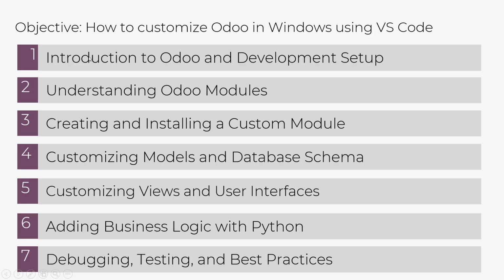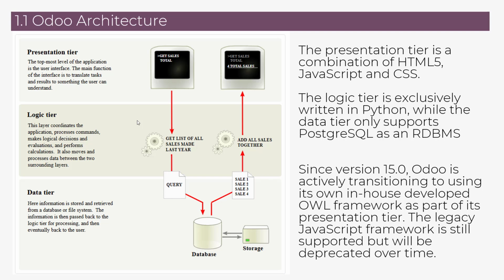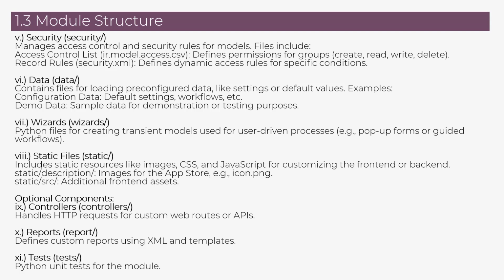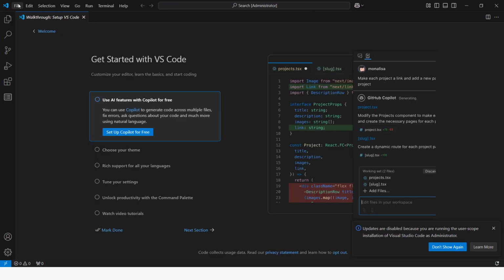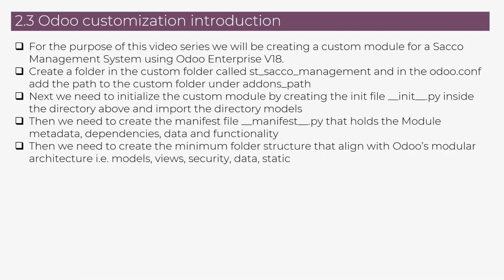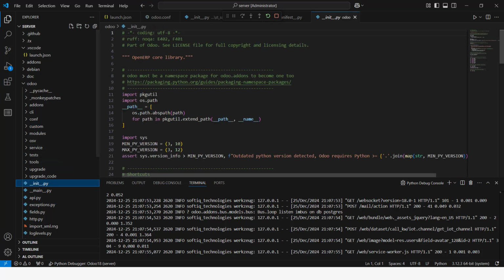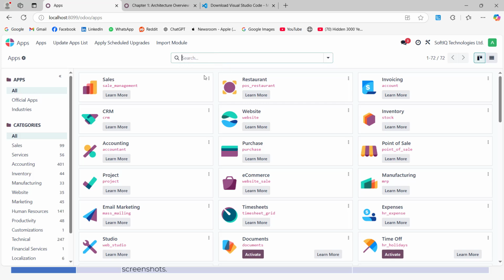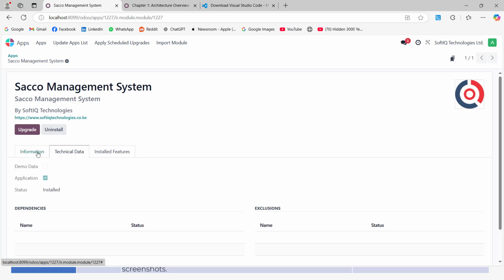How to Customize Odoo V18 in Windows - Part 1 of 7 Intro to Odoo Architecture and Development Setup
How to Customize Odoo V18 in Windows using VS Code.

This will be a 7 part series covering the below:

1.) Introduction to Odoo Architecture and Development Setup
2.) Understanding Odoo Modules
3.) Creating and Installing a Custom Module
4.) Customizing Models and Database Schema
5.) Customizing Views and User Interfaces
6.) Adding Business Logic with Python
7.) Debugging, Testing, and Best Practices